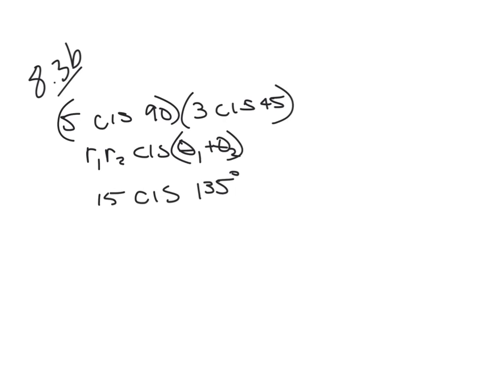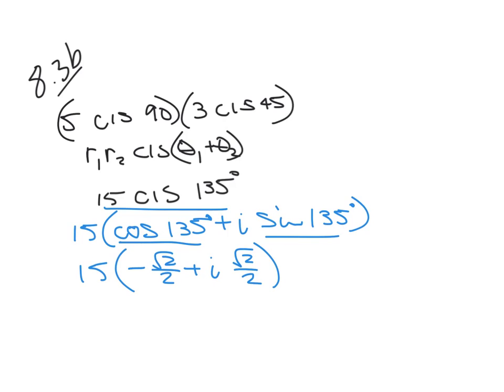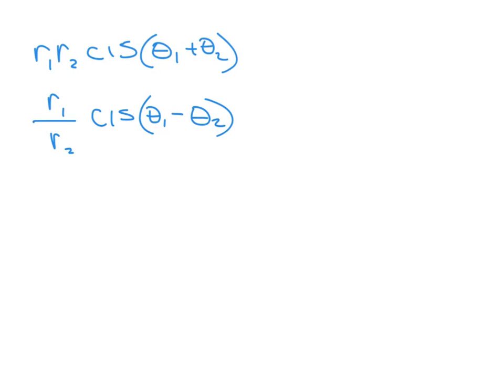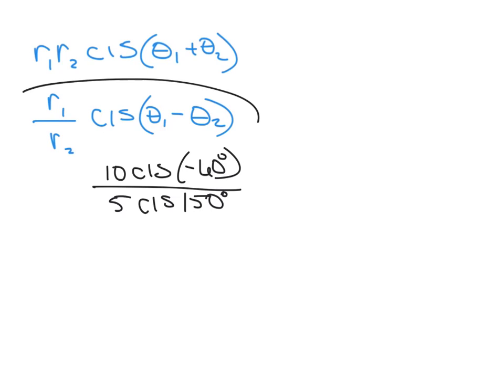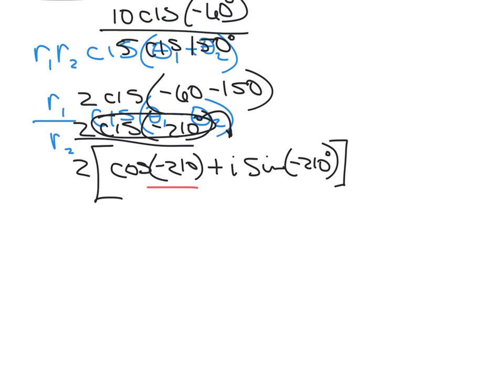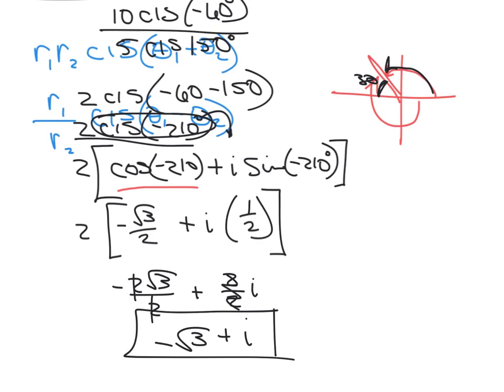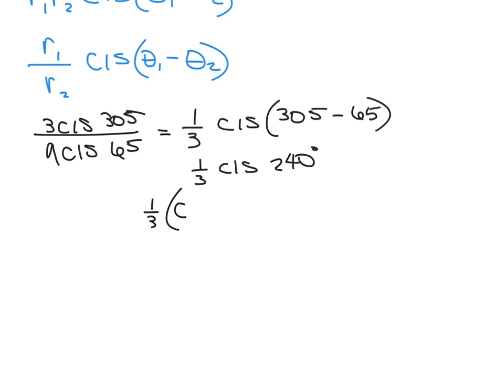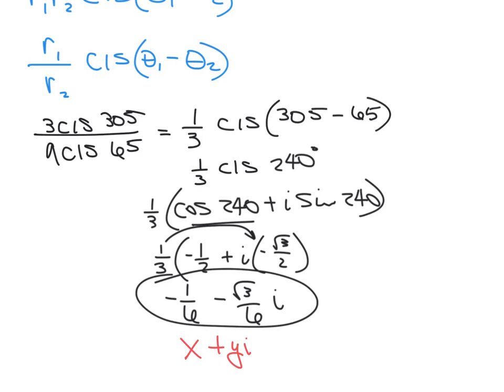L 8.3b trigonometry